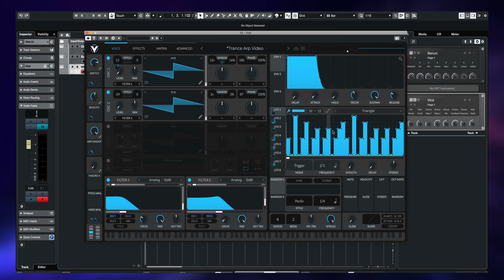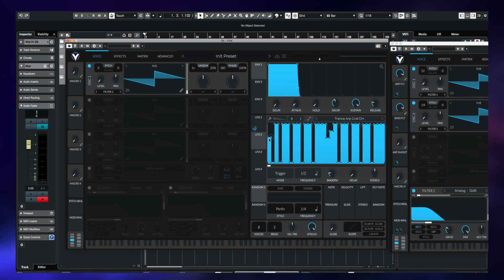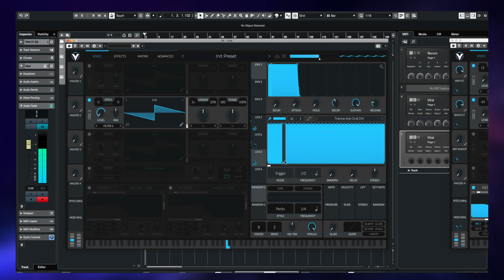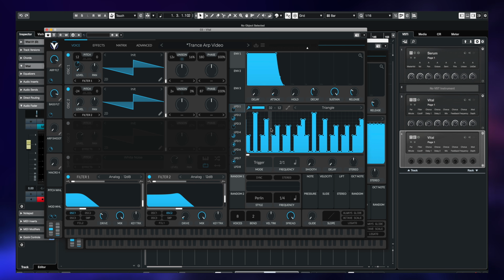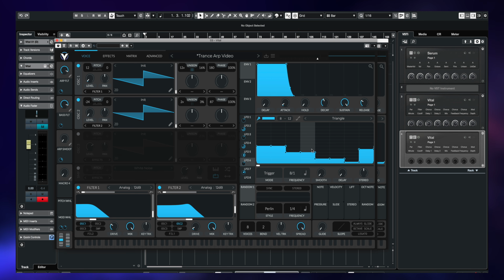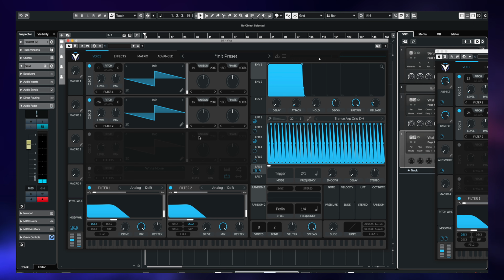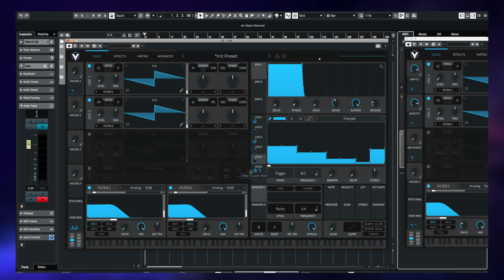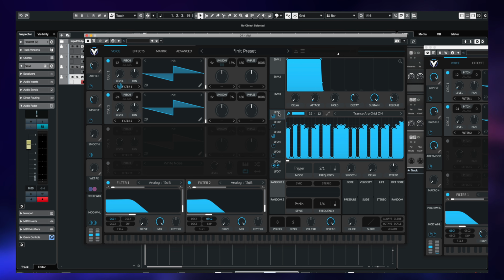Trance Arpeggios in Vital using LFO's | Trance Tutorials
Use Vital LFO's to create custom arpeggios to control pitch modulation, volume modulation and filter modulation. Trance arpeggios are easy once you know these simple tricks to get you started.
Vital features the LFO meerkats and once you see it you cannot un see it. 😂

Navigation Timestamps

LFO Pitch Setup 03:41
Arp note Programming 05:07
Bass Arp Programming 07:05
Bass Arp Pitch Movement 14:00
Filter LFO Programming 16:38
Arp Key Locking 18:56
Sound Design 20:20
Adding FX 23:25